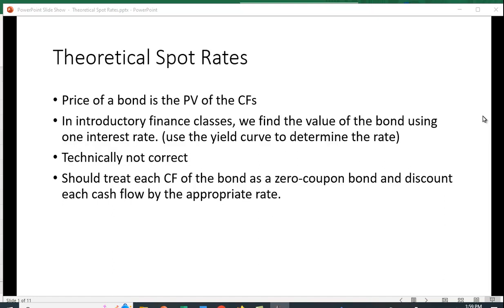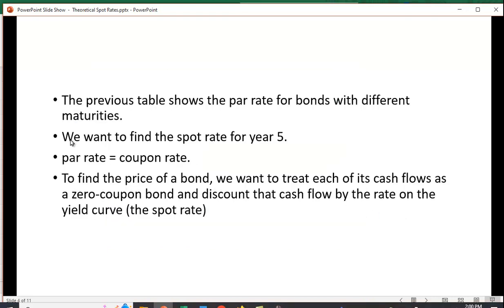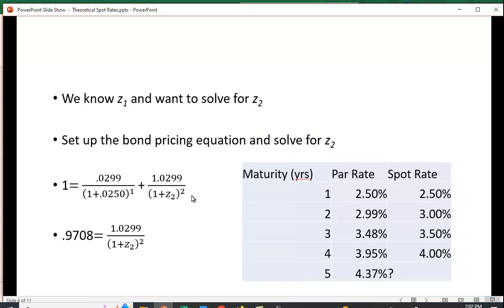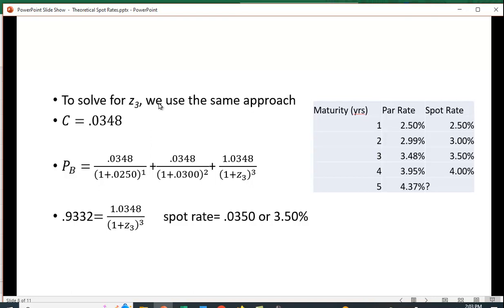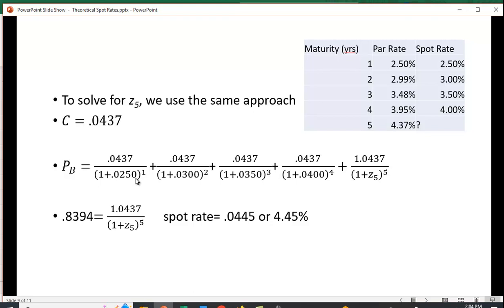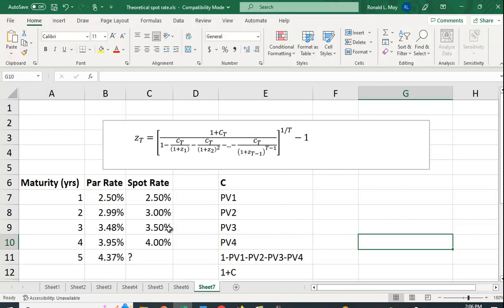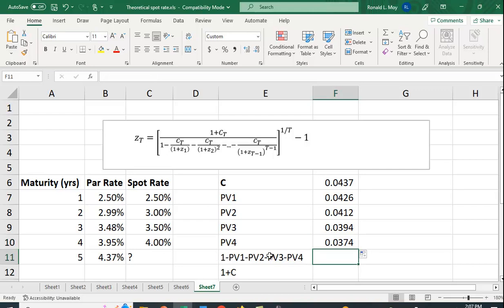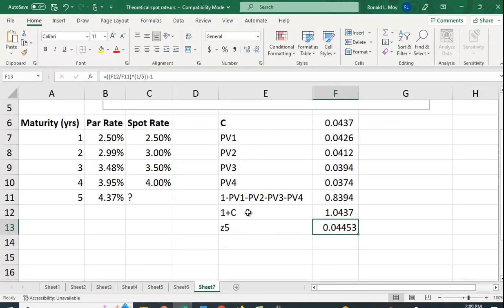Computing Theoretical Spot Rates in Excel